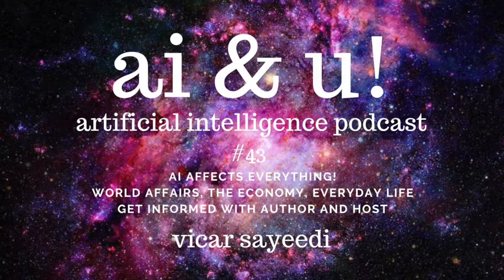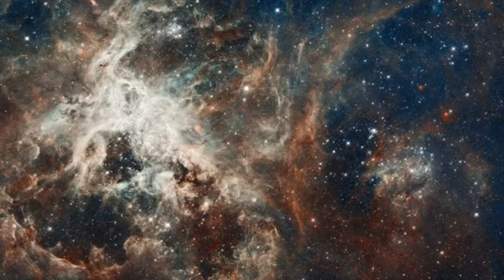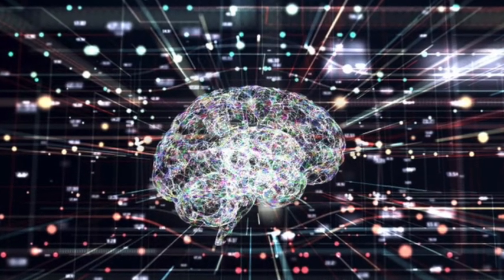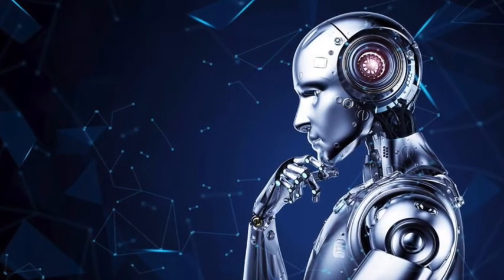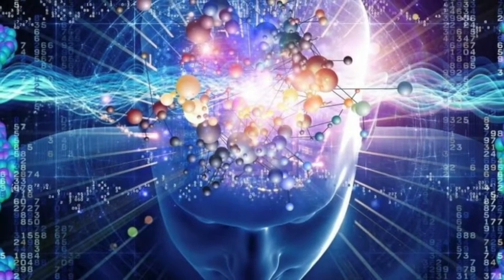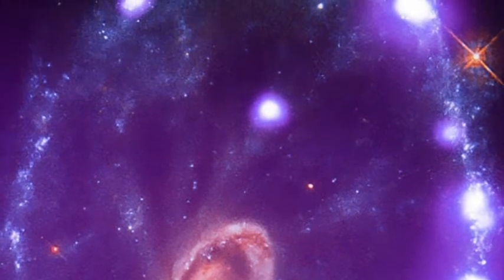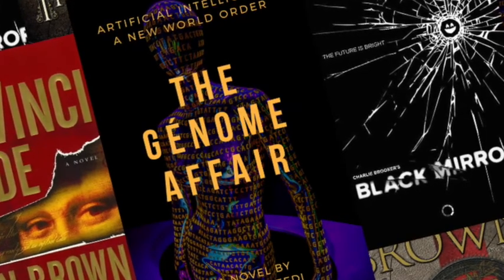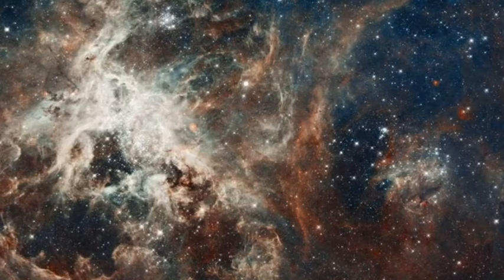#43 - AI & Life Sciences | Developments in Connectomics & Radiology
In our last Podcast, Episode 42, I spoke about AI and other 4th Industrial Revolution technologies might mean for the future of democracy.

In today’s Podcast, Episode 43, I’ll talk about some fascinating examples of how Artificial Intelligence is impacting the Life Sciences.

Please consider reading my book, The Génome Affair as your support is invaluable.